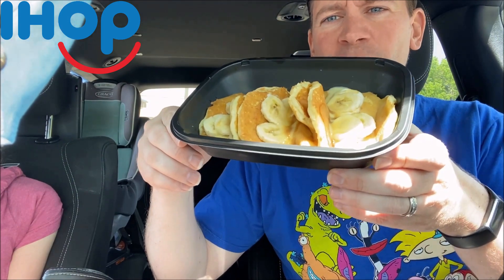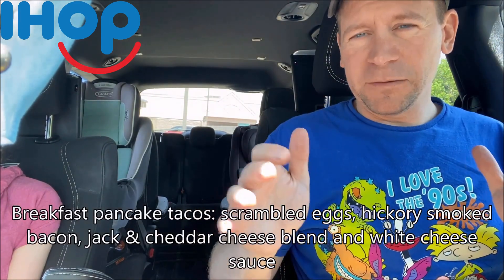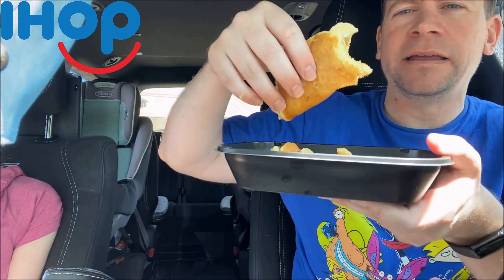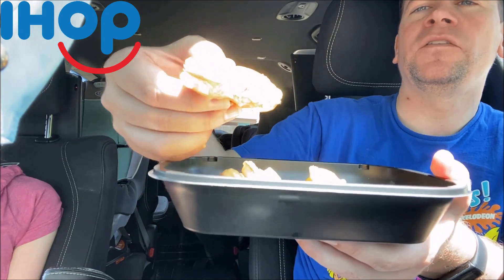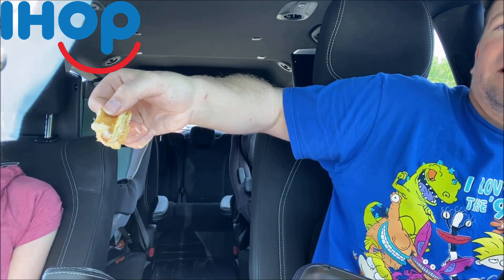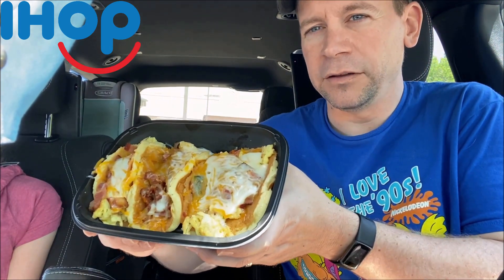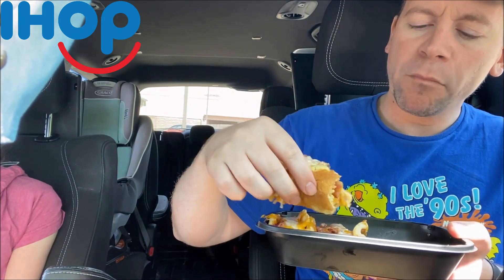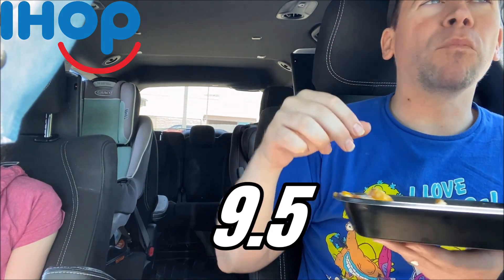Jackson Reviews IHOP® Pancake Tacos